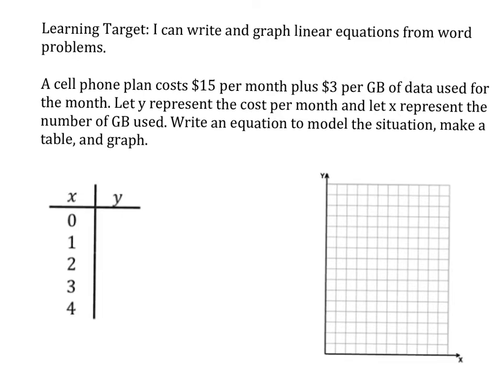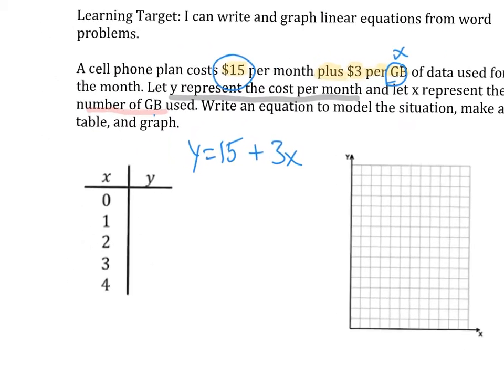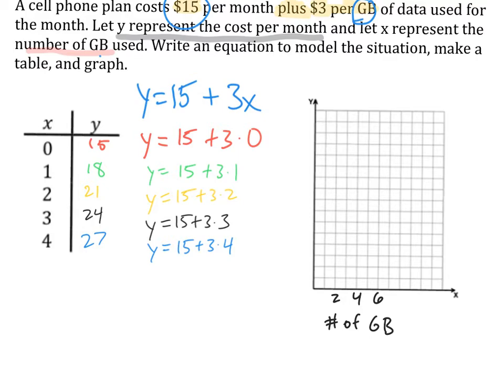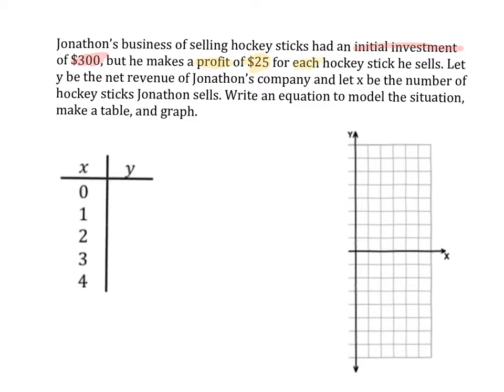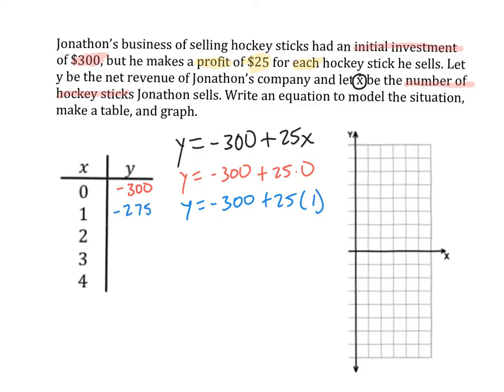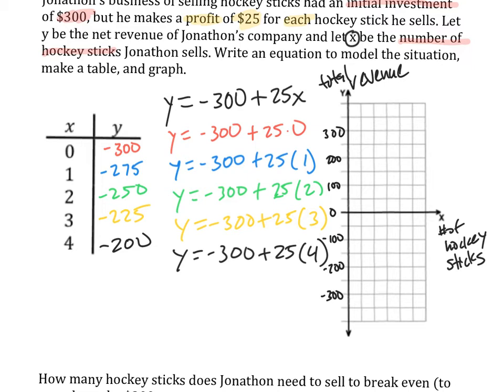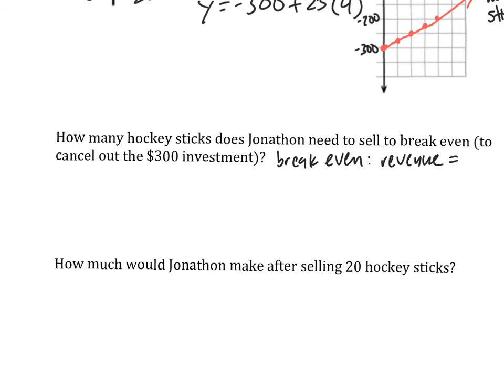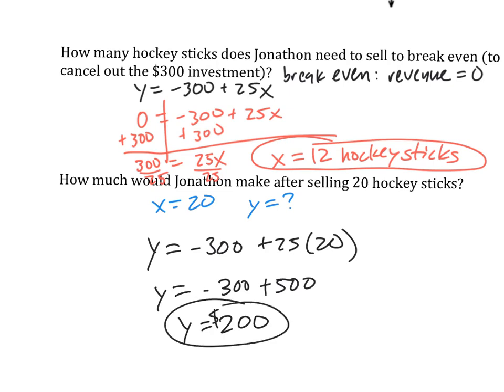Writing and graphing linear equations